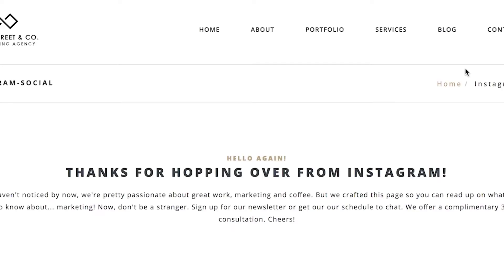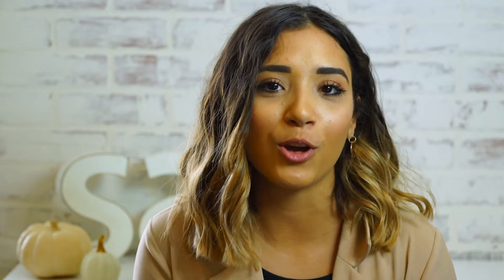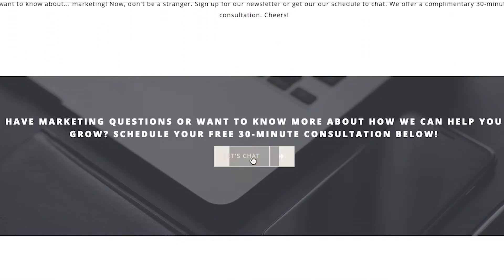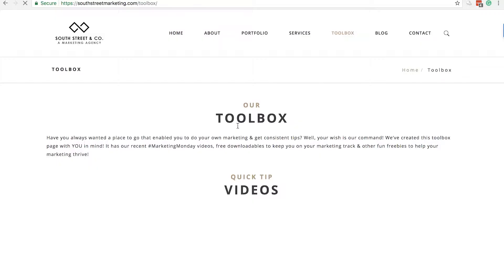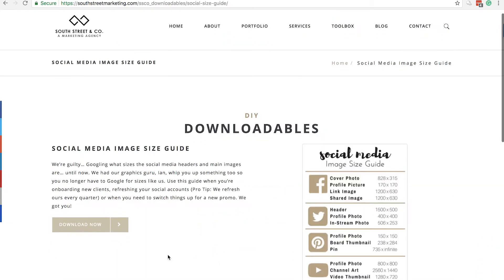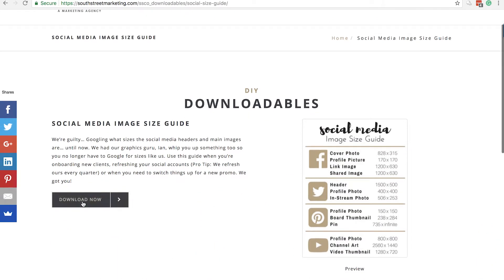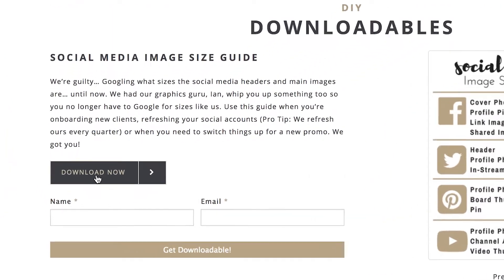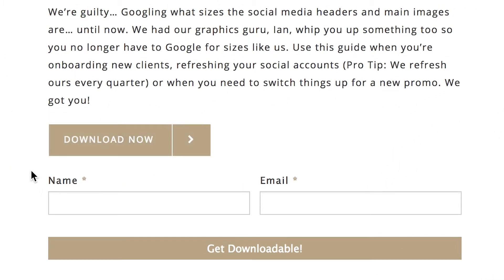3 Must-Haves On Your Landing Page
It's that time again, MarketingMonday! Every Monday, we provide a Quick Tip video 🎥 on how you can better your business. Today we're talking about the 3 must-haves on your landing page. Be sure to check out our Toolbox, we have much more to share with you!

Still have questions? We can help! Schedule a free, 30-minute phone call and we'll discuss your small business marketing needs